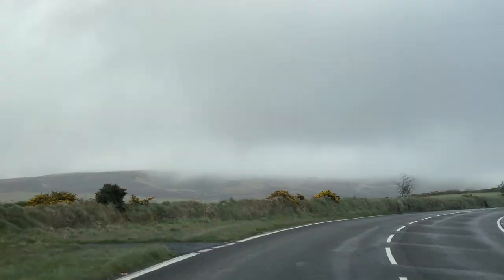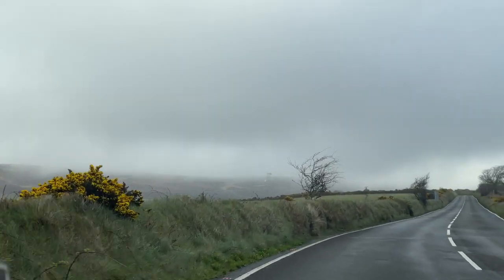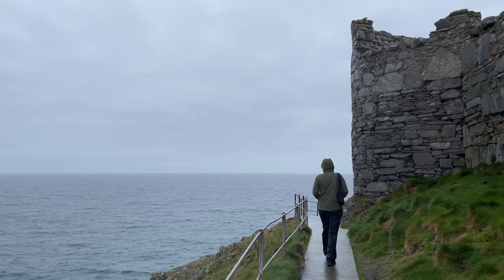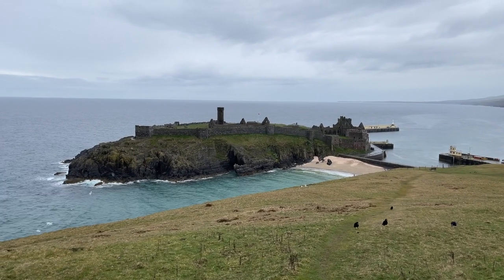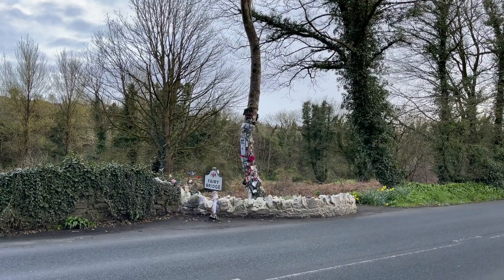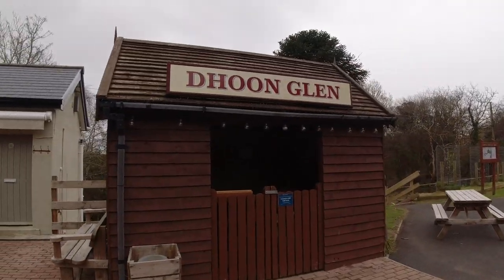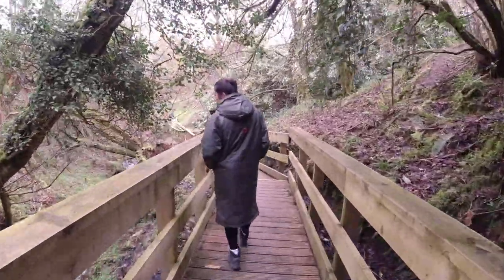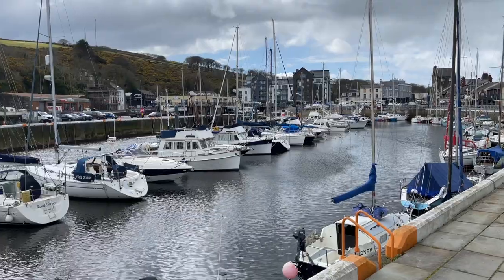A jam packed few days exploring the Isle of Man | Mountains, waterfalls and wildlife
We took the opportunity to explore this little island located between Ireland and England, as we were there for my sisters wedding. It really has got a bit of everything and there's so much more to the Isle of Man than just the TT races. I hope this video inspires you to visit!

Jen xx

Camera: DJI Osmo Action camera // iPhone 12 Pro Max // DJI Mavic 3

Music from Uppbeat (free for Creators!)